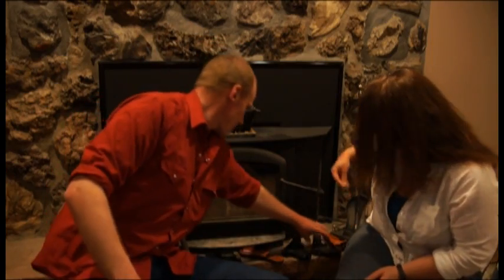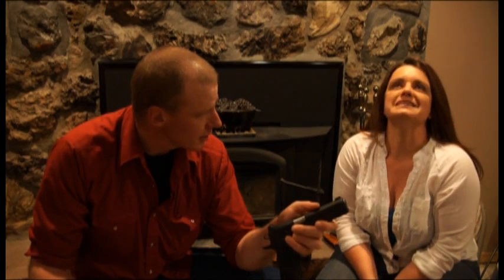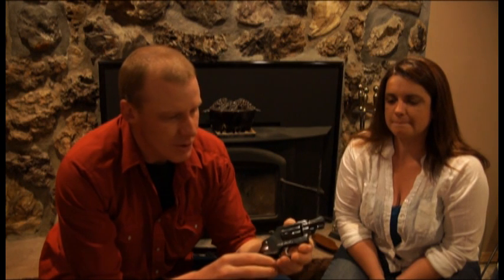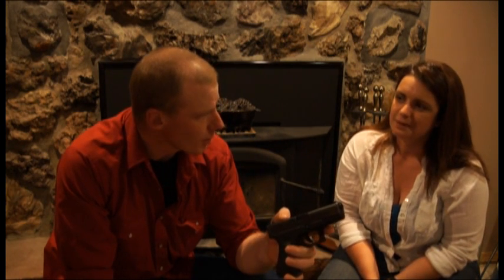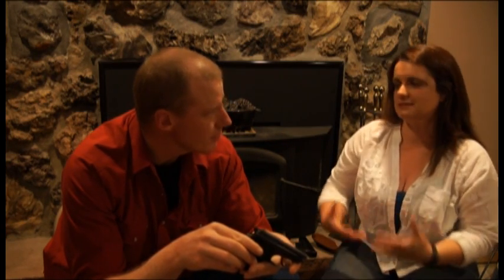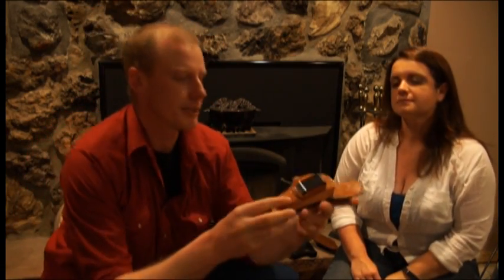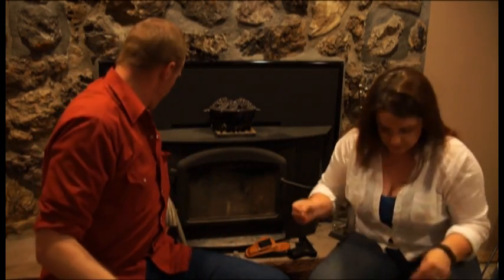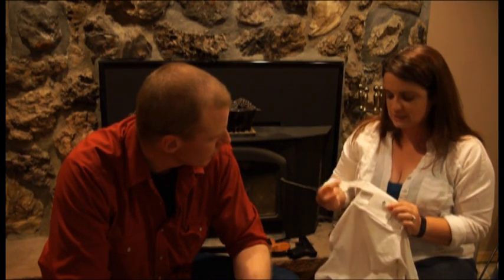Concealed Carry for Women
Home Defense Gun staffer Bob interviews a woman about her choice of concealed carry weapons.